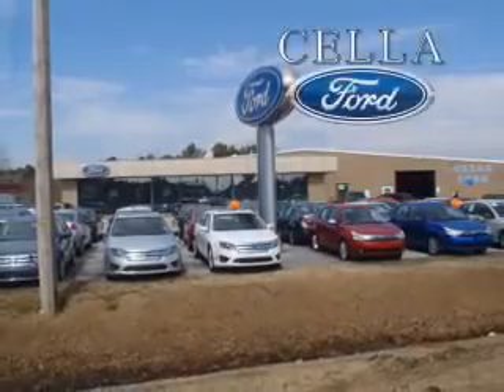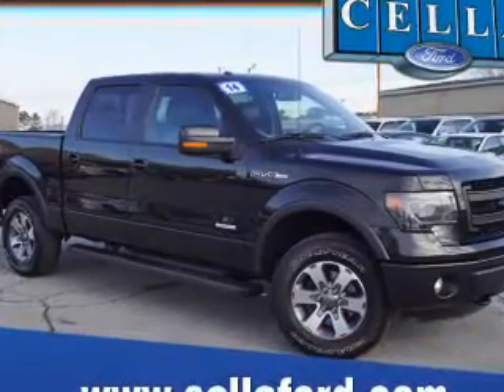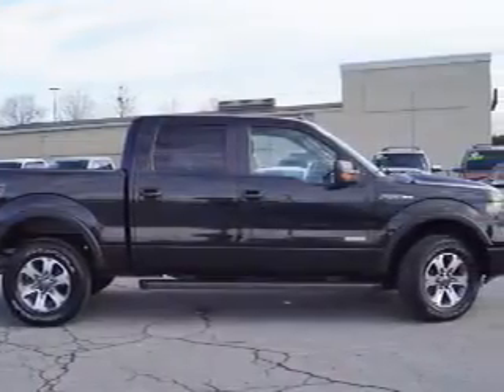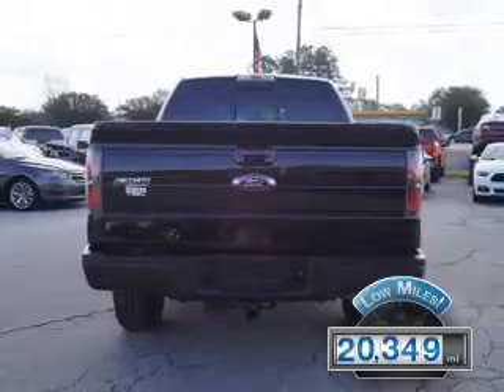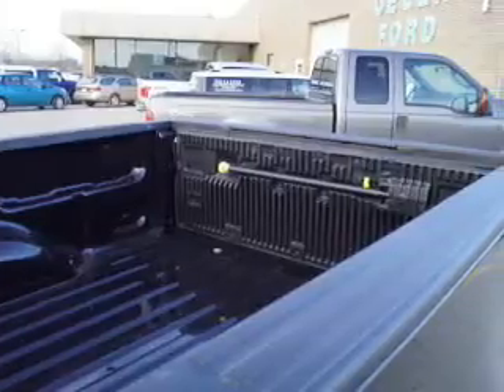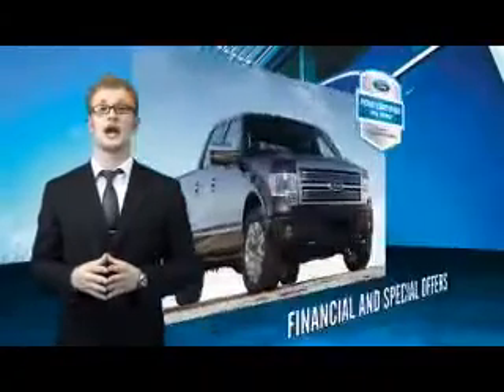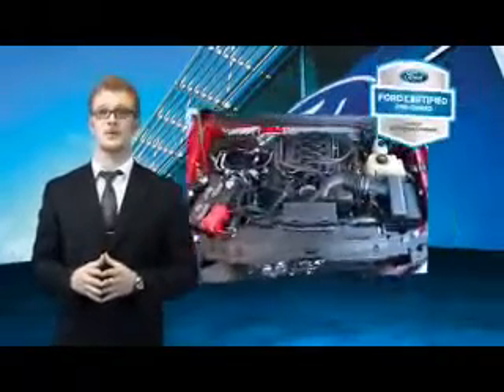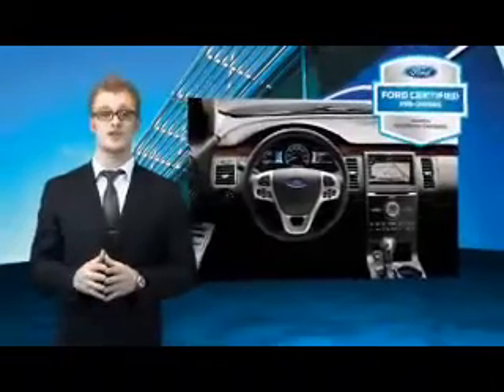2014 Ford F-150 P5378 - New Bern NC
Year: 2014
Make: Ford
Model: F-150
Trim: FX4
Engine: 3.5 liter 6 Cylindercylinder 4WD
Transmission: 6-Speed Automatic
Color: Black
Mileage: 20349
Address:
VIN:1FTFW1ETXEFA22299